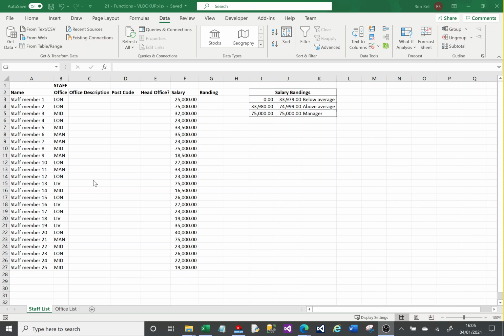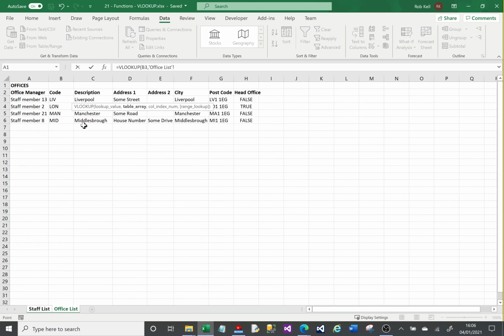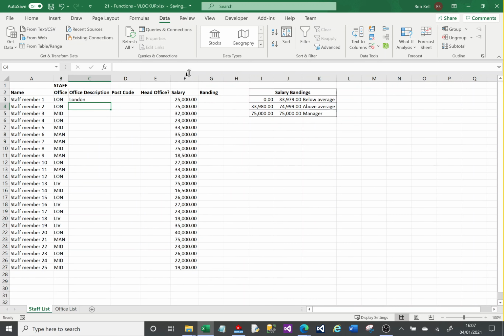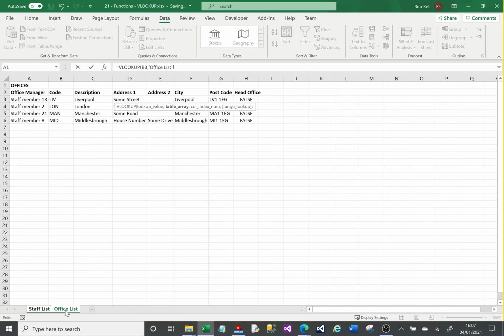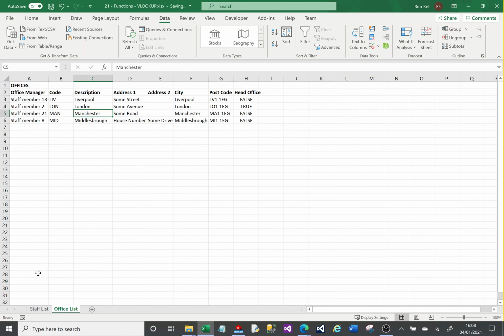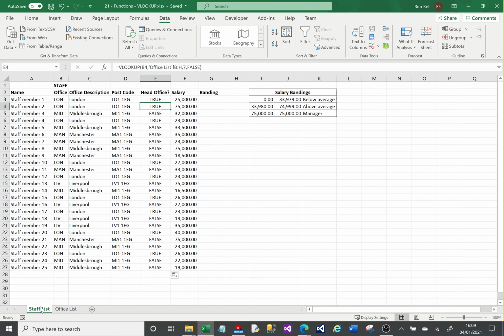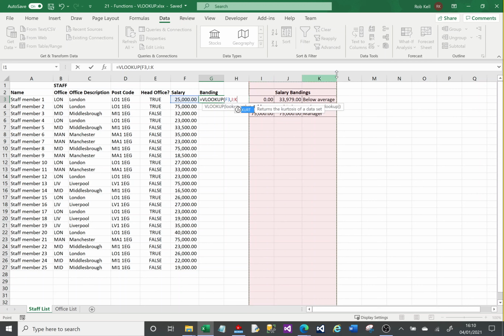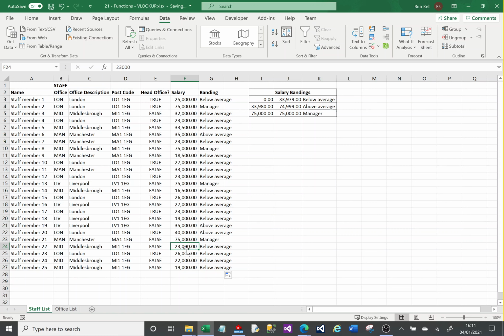MS Excel tutorial on functions featuring the use of VLOOKUP.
This is a Microsoft Excel tutorial. This video demonstrates the use of the VLOOKUP function.